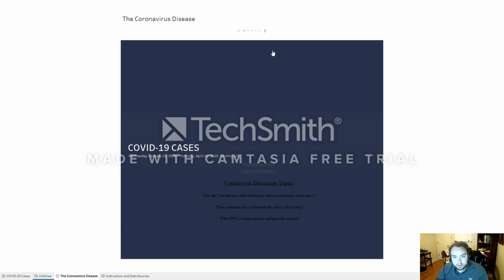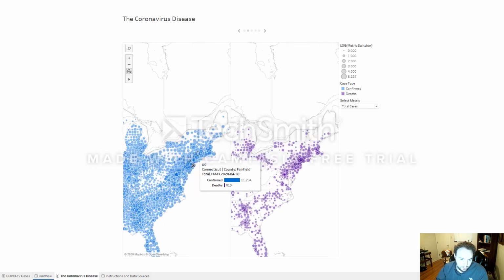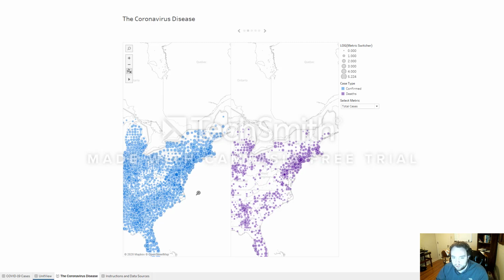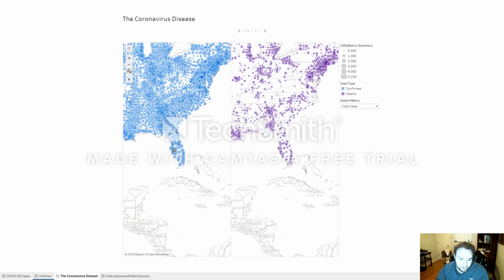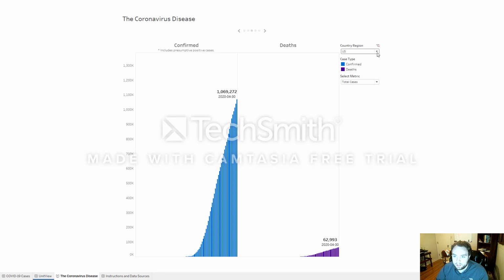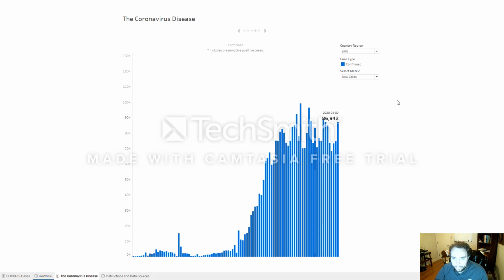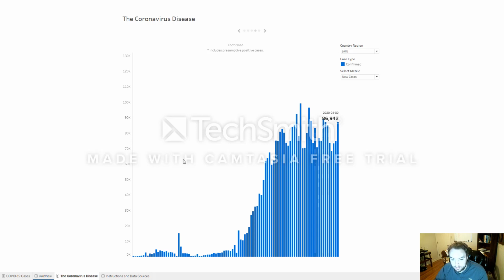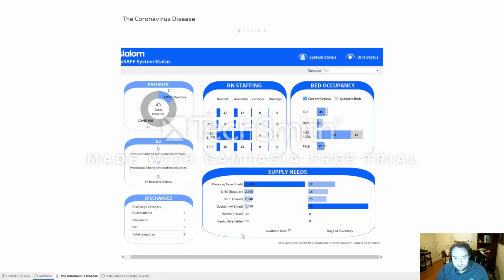Clayton Phelps Pitch Video